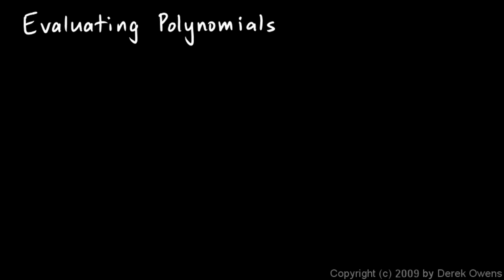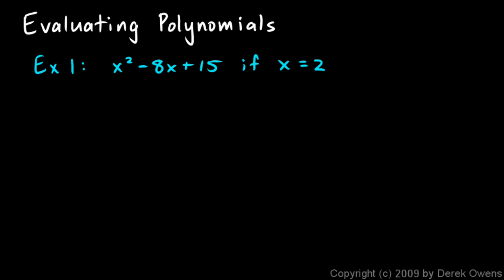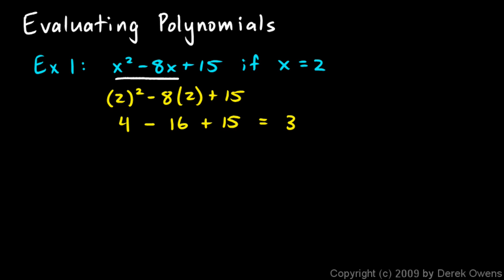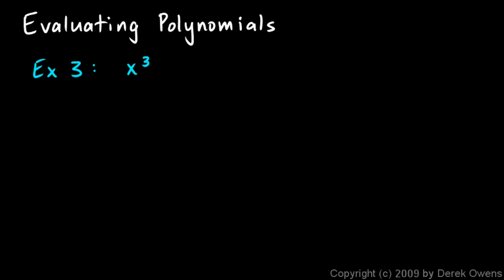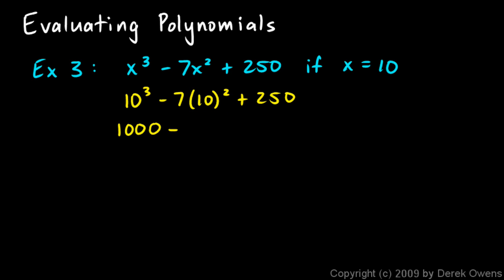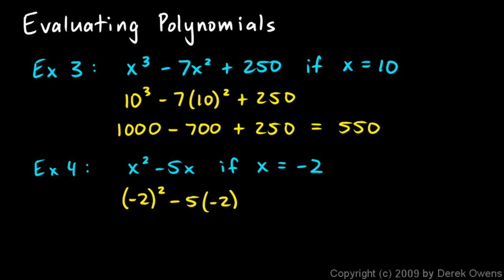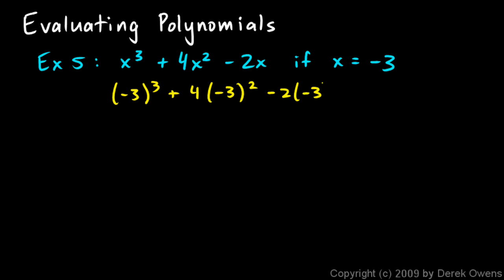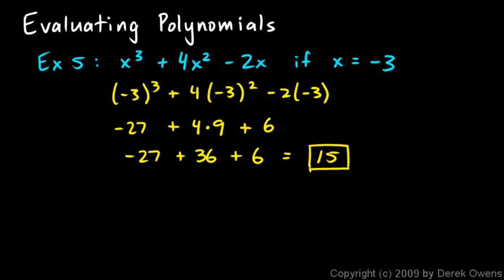Prealgebra 10.1b - Evaluating Polynomials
How to evaluate a polynomial for a given value of the variable.  From the Prealgebra course, but also appropriate for Algebra 1.